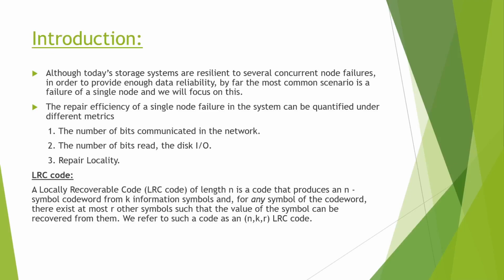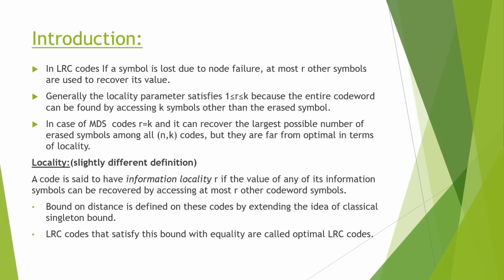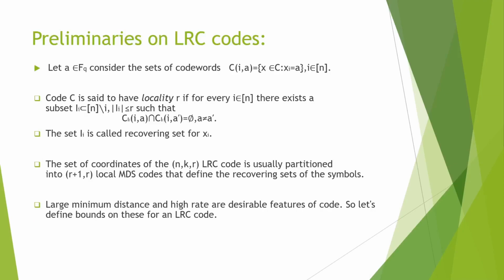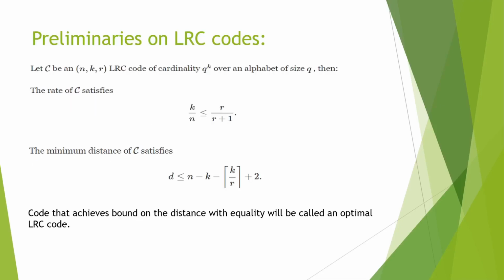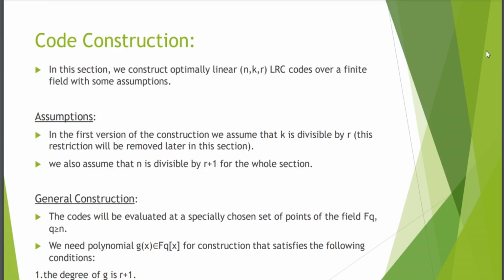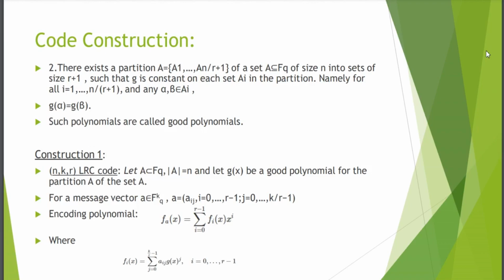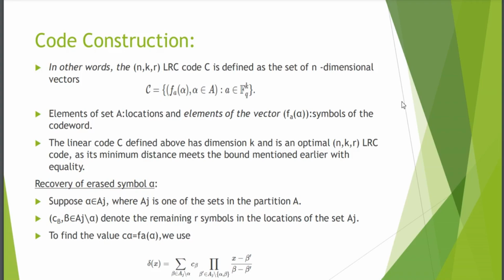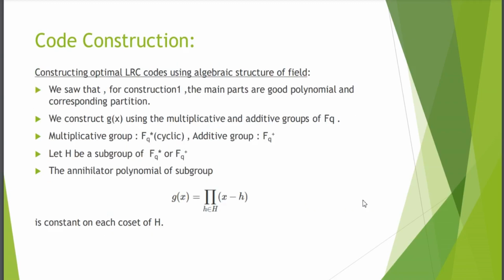A Family of Optimal Locally Recoverable Codes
Introduction to LRC codes, defined LRC codes, and Locality parameter. Defined bounds on distance and rate of LRC codes. construction of LRC codes.

Authors: Itzhak Tamo and Alexander Barg
Publisher: IEEE